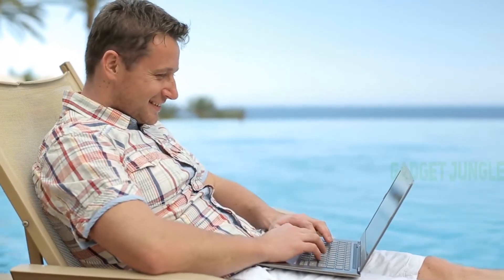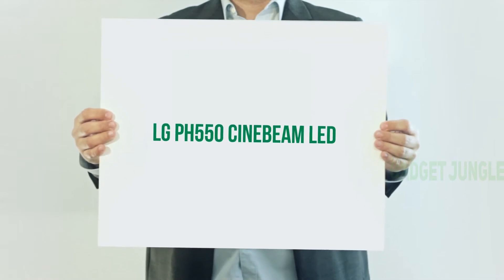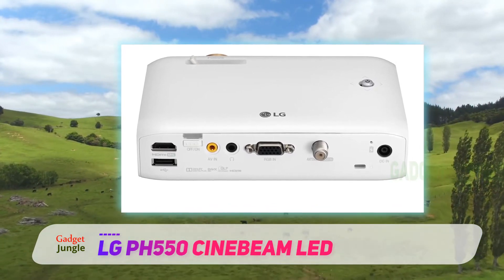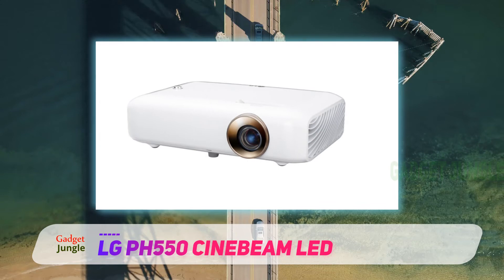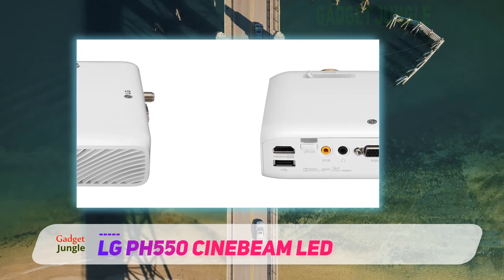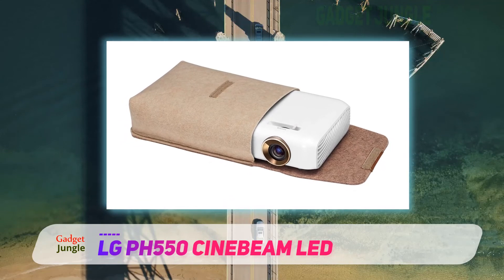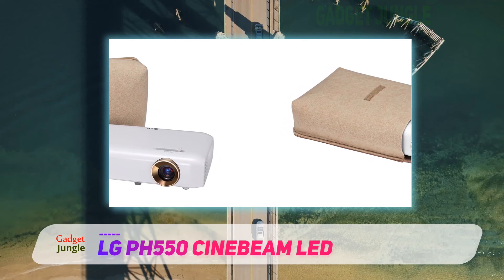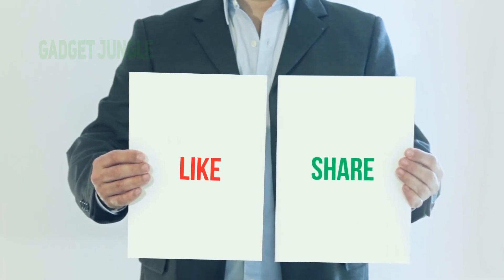LG PH550 CineBeam LED Review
LG PH550 CineBeam LED - Is One Of The Best Pico Projectors Of 2021!